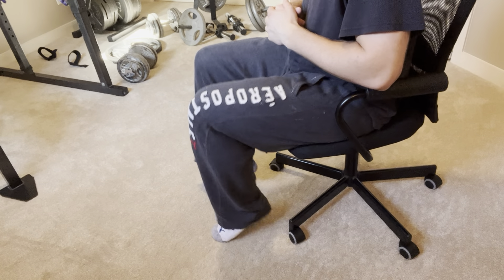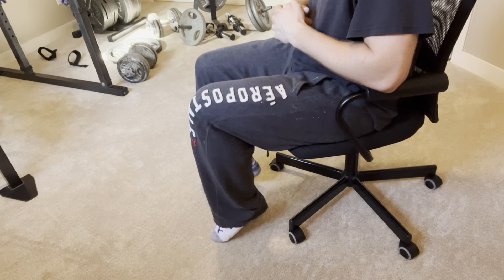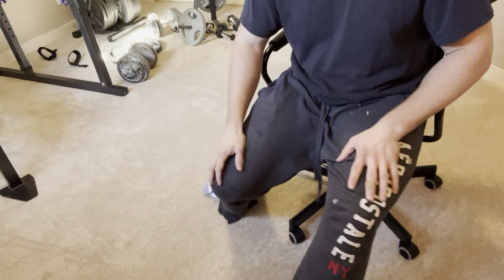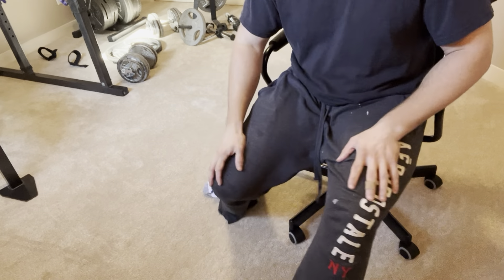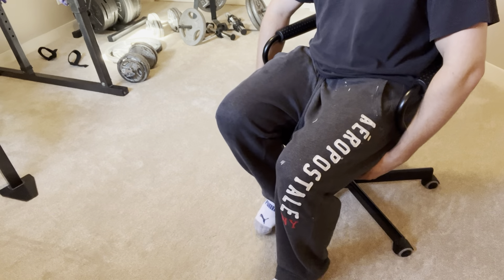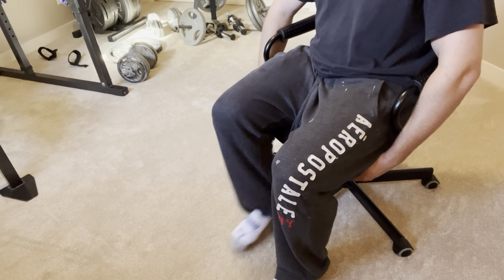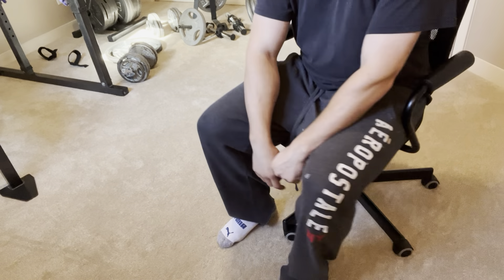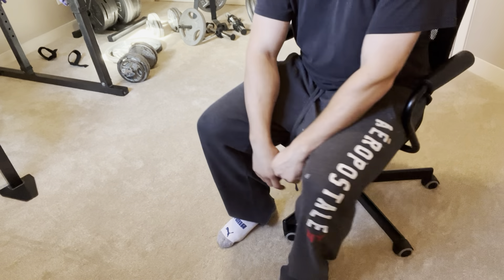how to get rid of varicose veins naturally in only 3 minutes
how to get rid of varicose veins naturally in only 3 minutes. Here in this video i talk about how to get rid of varicose veins naturally in only 3 minutes.